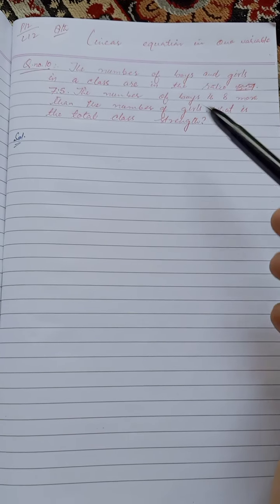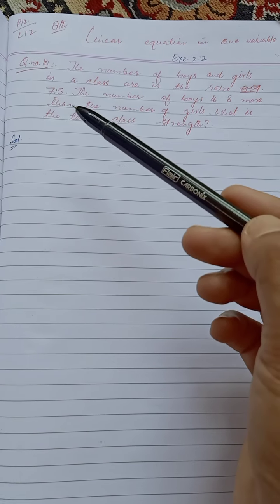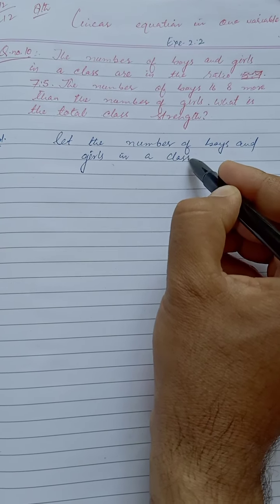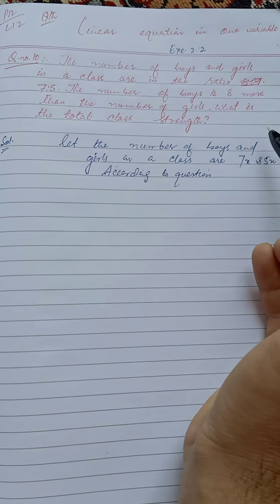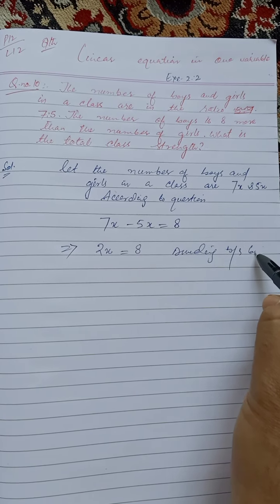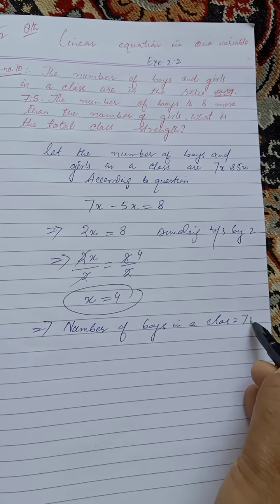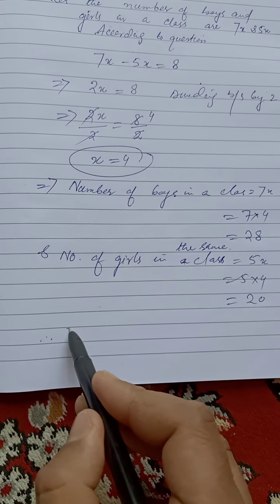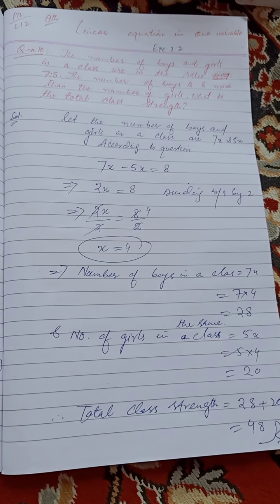Linear equation in one variable 8th L12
exe.2:2